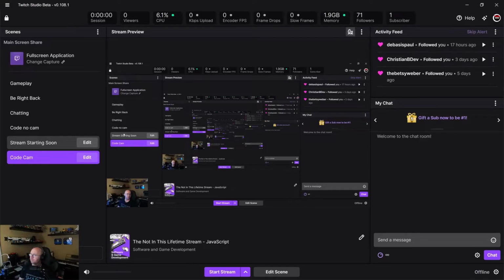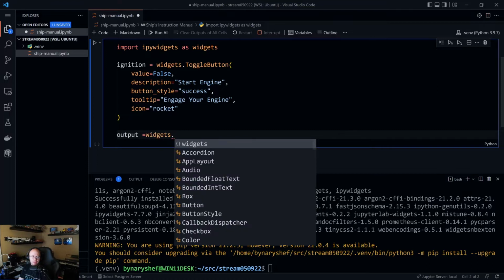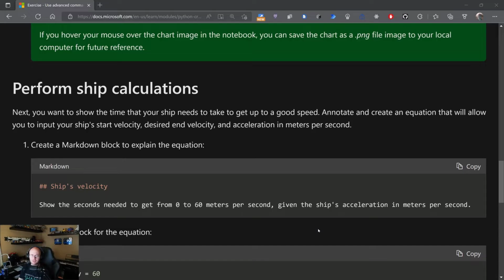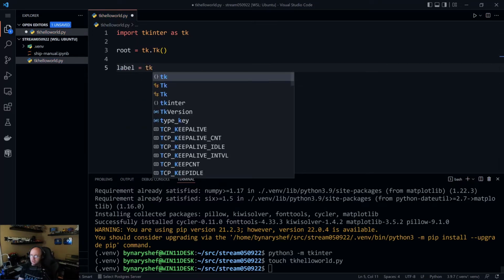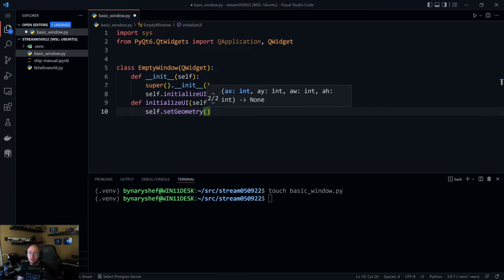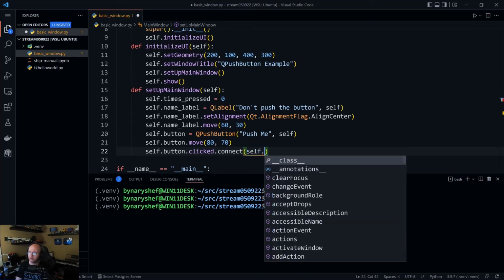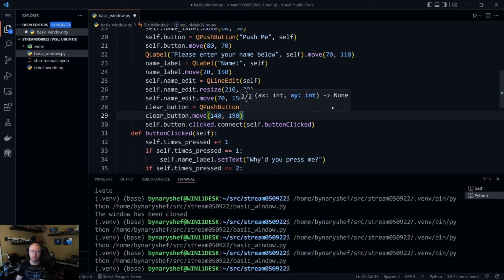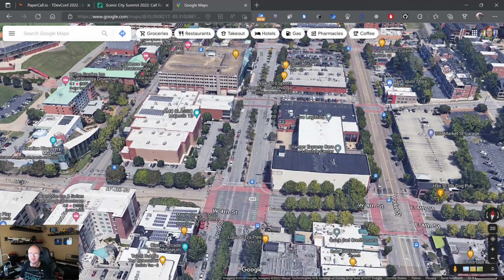May 09, 2022 - New Webcam! Let's Test it with Python